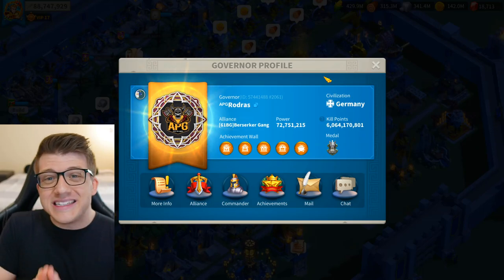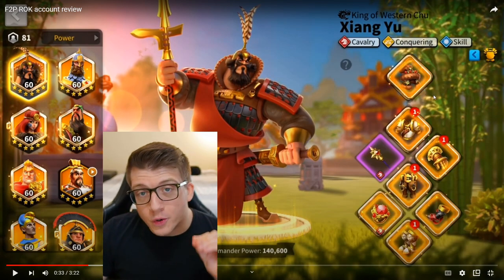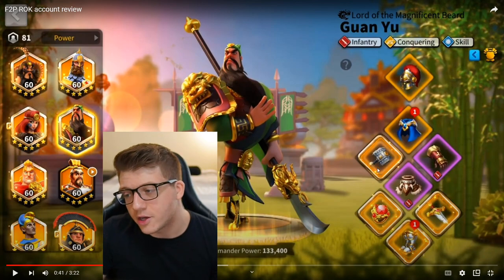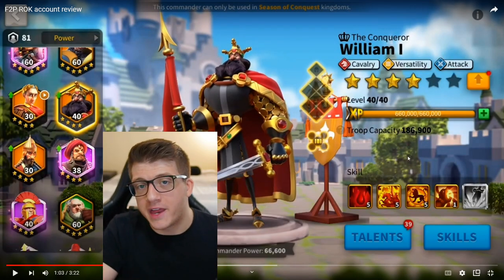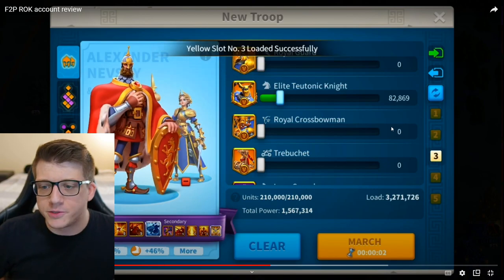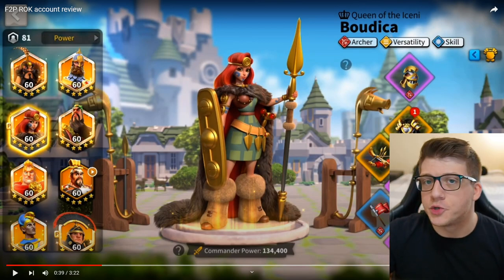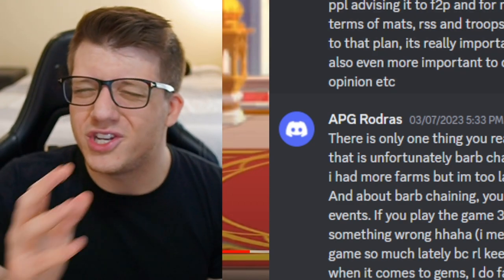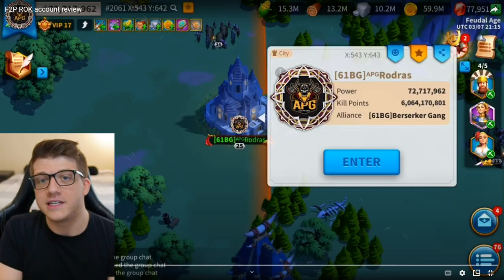Is THIS The BEST F2P Account in Rise of Kingdoms? Rise of Kingdoms F2P Tips & Guide 2023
Chapters:
0:00 APG Rodras - INSANE F2P
1:03 Killpoints, Power, Deads, VIP, & Civ
3:19 Primary Commanders & Equipment
10:11 More Legendary Commanders
14:42 Armaments & Inscriptions
17:17 PvP Commander Pairs
18:17 Resources, Speedups, & Items
21:58 Commander INVESTMENT ORDER
25:13 Tips for F2P in Rise of Kingdoms
28:24 Using Alex & Buying RSS?